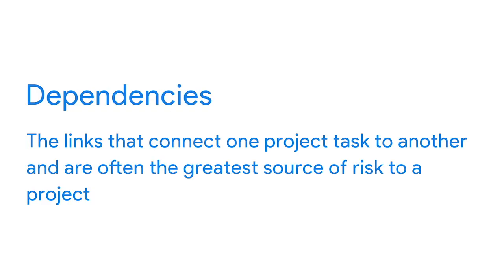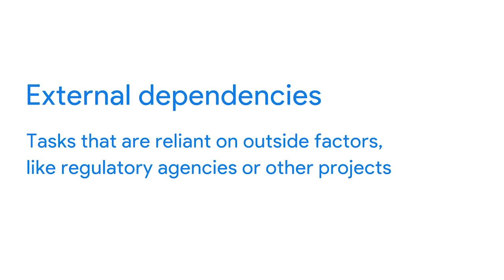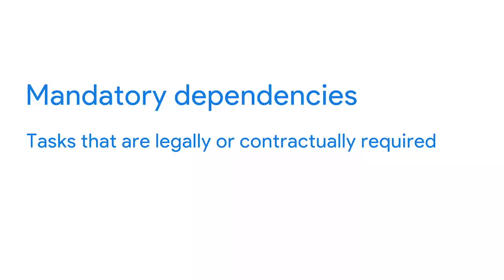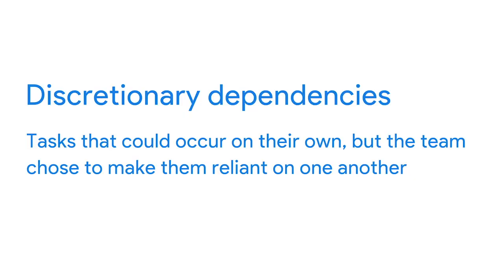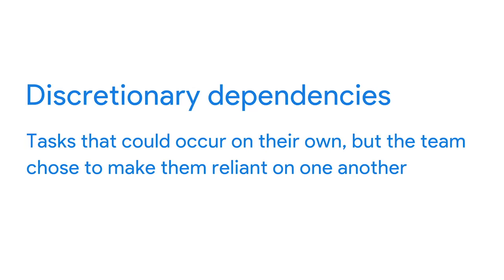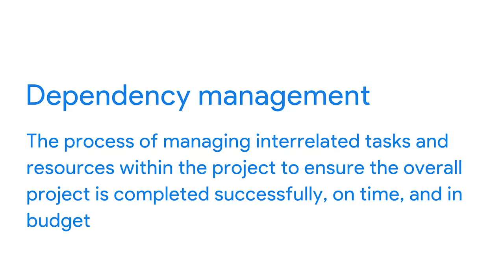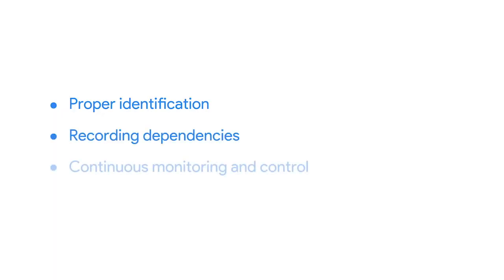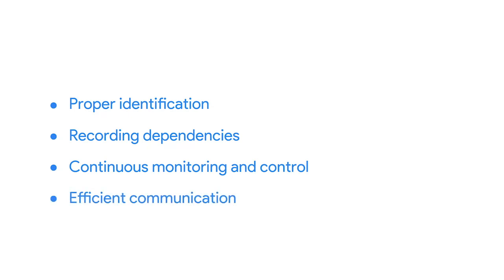Mengidentifikasi dan Melacak Ketergantungan